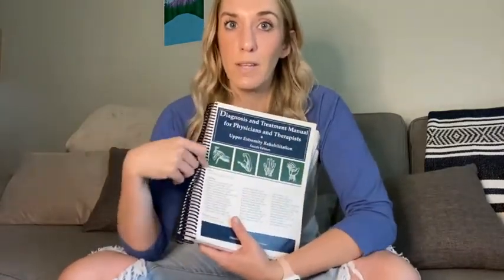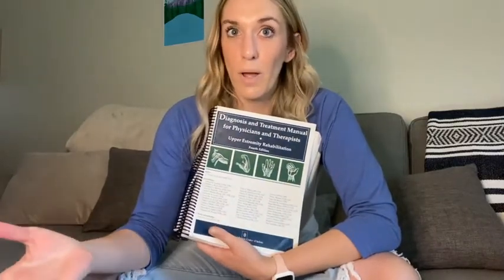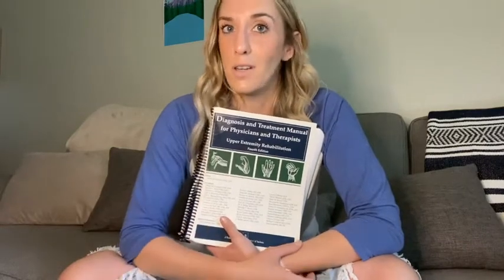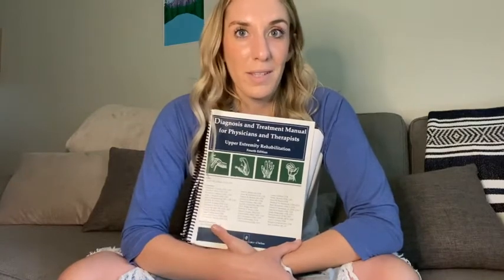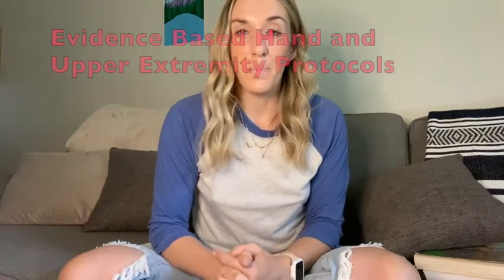The Top Books for New Hand Therapists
Interested in hand therapy but not sure where to start? Looking for books and other resources to help get you started? Look no further!

Resources mentioned in this video:

1. Fundamentals of Hand Therapy - Cynthia Cooper

2. Indiana Hand Center Protocols

3. Netter's Human Anatomy Atlas

4. Evidence Based Hand and Upper Extremity Protocols - Elizabeth De Herder

5. Rehabilitation of the Hand

6. Brigham and Women's protocols